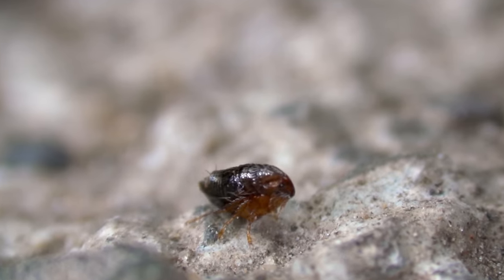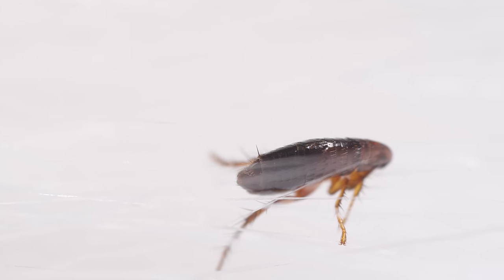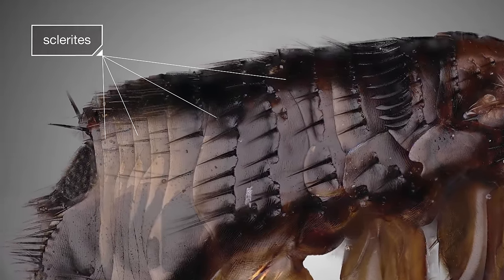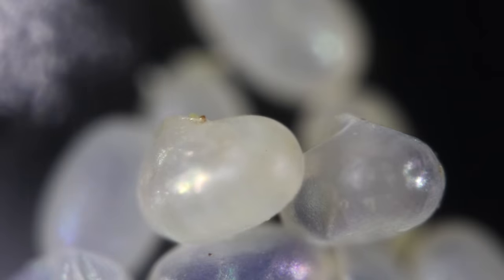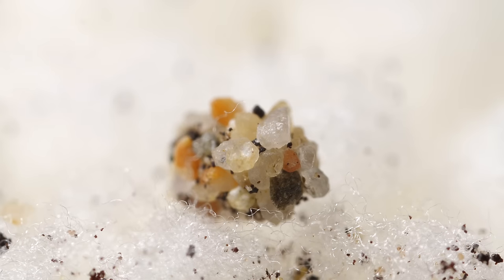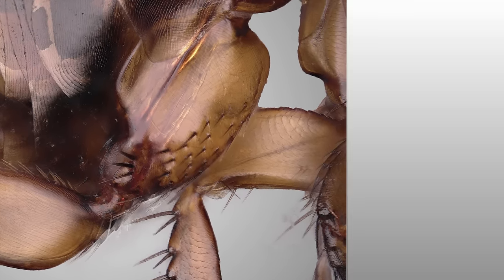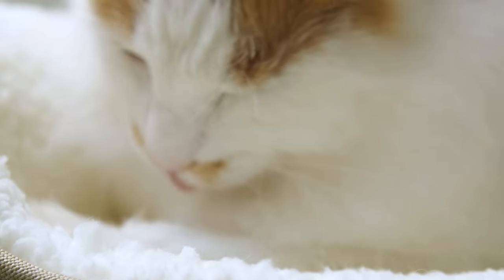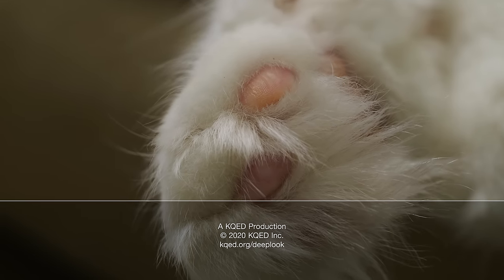A Flea's Fantastic Jump Takes More Than Muscle | Deep Look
Before they can bite your cat or dog, these little "itch hikers" make an amazing leap 100 times faster than the blink of an eye. So how do they do it?

Spring is here, and with it, the start of flea season. With the warming weather, people and their pets are spending more time outside — which increases the chances of bringing home a hungry “itch hiker.”
While pet owners curse the tiny insects and look for a way to rid them from their homes, it turns out fleas actually perform some remarkable athletic feats, like jumping 50 times their height — the equivalent of a human jumping 300 feet — or leaping so fast that they take off 100 times faster than the blink of an eye.
No larger than a sesame seed and flattened side to side, fleas can slip through fur with ease. Their jump is so fast they seem to simply vanish and reappear somewhere else.
“It's there and then it's gone,” said Gregory Sutton, a professor of biomechanics at the University of Lincoln in the United Kingdom.

--- What do flea eggs look like?
After feeding on blood, adult fleas mate and lay eggs. The eggs drop out of their host animal’s fur or feathers and into their bedding or nest. The eggs are translucent white and very small. At 0.5mm the eggs are about the size of a grain of salt.

--- Why do fleas bite me?
Blood is a protein-rich food for fleas. Adult fleas feed on blood before they can procreate.

--- Why does my dog/cat keep getting fleas?
Fleas are nest parasites. Their eggs fall from the host animal into its bedding where they hatch. The worm-like larvae feed on organic debris (including the adult fleas’ feces) in the bedding. They then curl up into a cocoon and undergo metamorphosis into their adult form. Flea baths tend to kill the fleas currently on the pet, but there may still be flea eggs and larvae in the pet’s bedding. When those young fleas mature they may reinfest the pet.

Why do Large Animals Never Actuate Their Jumps with Latch-Mediated Springs? Because They can Jump Higher Without Them.
(Gregory P Sutton, Elizabeth Mendoza, Emanuel Azizi, Sarah J Longo, Jeffrey P Olberding, Mark Ilton, Sheila N Patek)

---+ Shoutout!

 🏆Congratulations 🏆to the following fans on our YouTube community tab who identified the colorful crustacean that stores energy and releases a powerful punch using the same mechanism that fleas use to jumpstart their jump: the mantis shrimp!

The Chicken Wizard
Skunky H
Shin M.
Soren Rohrbach
kick Blade

Accailia
Alex
Amber Miller
Aurora
Aurora Mitchell
Bethany
Bill Cass
Blanca Vides
Burt Humburg
Caitlin McDonough
Carlos Carrasco
Chris B Emrick
Chris Murphy
Cindy McGill
Companion Cube
Daisuke Goto
dane rosseter
Daniel Weinstein
David Deshpande
Dean Skoglund
Edwin Rivas
Egg-Roll
Elizabeth Ann Ditz
Geidi Rodriguez
Gerardo Alfaro
Guillaume Morin
Jane Orbuch
Joao Ascensao
johanna reis
Johnnyonnyful
Josh Kuroda
Joshua Murallon Robertson
Justin Bull
Kallie Moore
Karen Reynolds
Kendall Rasmussen
Kristy Freeman
KW
Kyle Fisher
Laura Sanborn
Laurel Przybylski
Leonhardt Wille
Levi Cai
liilscootscoot
Louis O'Neill
luna
Mary Truland
monoirre
Natalie Banach
Nathan Wright
Nicolette Ray
Noreen Herrington
Osbaldo Olvera
Pamela Parker
Rena G
Richard Shalumov
Rick Wong
Robert Amling
Robert Warner
Roberta K Wright
Sarah Khalida Mohamad
Sayantan Dasgupta
Sharon Merritt
Shelley Pearson Cranshaw
Silvan Wendland
Sonia Tanlimco
SueEllen McCann
Supernovabetty
Syniurge
Tea Torvinen
TierZoo
Titania Juang
Trae Wright
Two Box Fish
WhatzGames

---+ About KQED

Funding for Deep Look is provided in part by PBS Digital Studios. Deep Look is a project of KQED Science, which is also supported by the National Science Foundation, the S. D. Bechtel, Jr. Foundation, the Dirk and Charlene Kabcenell Foundation, the Vadasz Family Foundation, the Fuhs Family Foundation, Campaign 21 and the members of KQED.